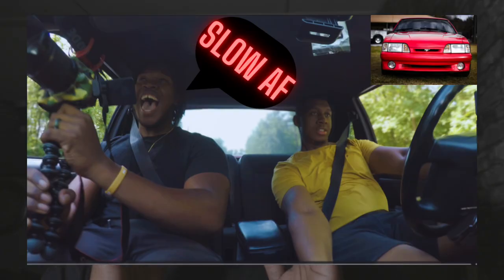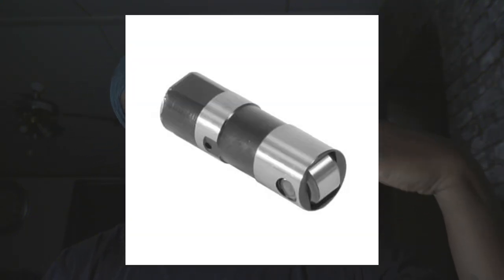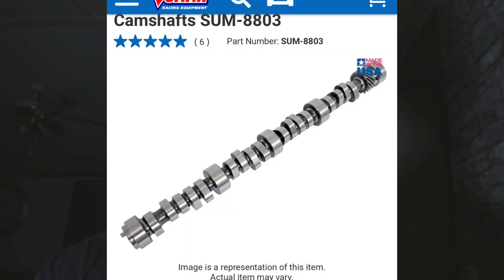I'm Changing Cams for my SBC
A few months back i bought a flat tappet cam, after doing some research i might to changing to a roller cam.